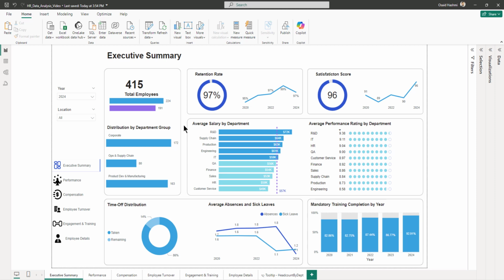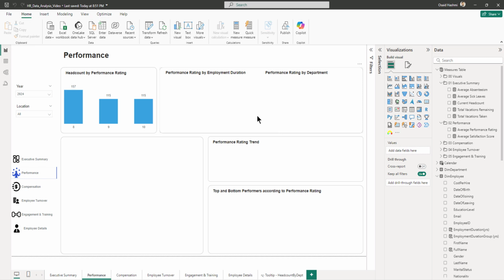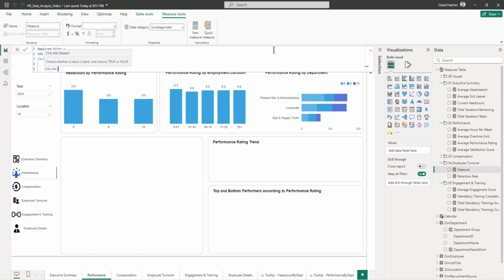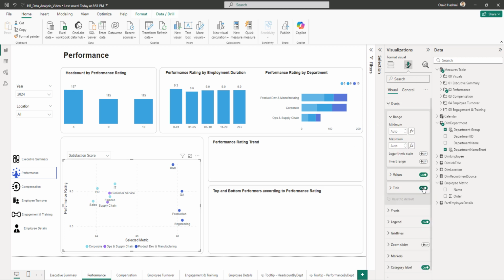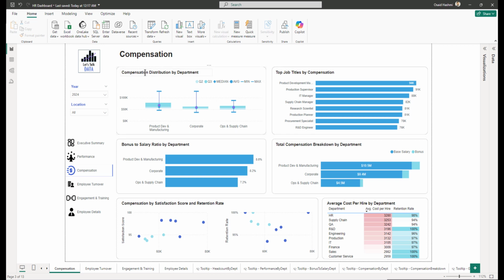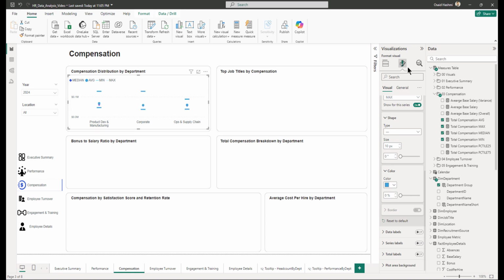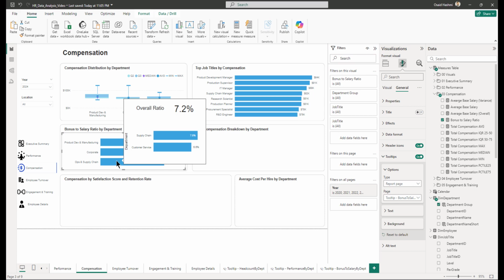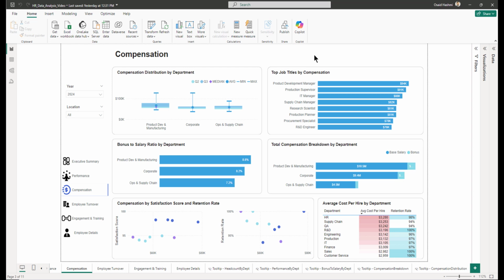Step-by-Step Power BI Tutorial: Build HR Analytics Dashboard using Excel Data | Part 2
A step-by-step tutorial to build HR Dashboard for higher-level management, e.g. HR Head or HR Director.
It's a useful analytical tool to get a quick snapshot of the company's performance. Various metrics allow insights from different perspectives to analyze the data.

The collection comprises of 6 dashboards:
Executive Summary: Overall snapshot
Performance: Performance Ratings of the departments and employees
Compensation: Compensation and benefits breakdown by various metrics
Employee Turnover: Employee Turnover and Retention stats in the company
Engagement & Training: Engagement, Satisfaction and Training stats
Employee Details: Employee Demographics and details